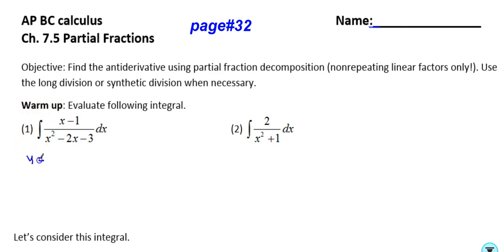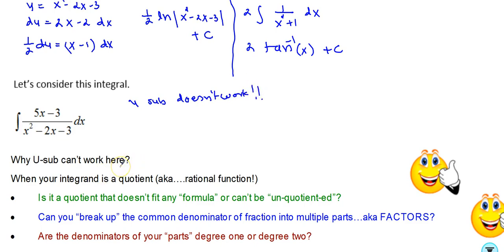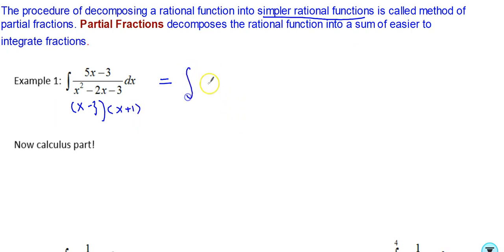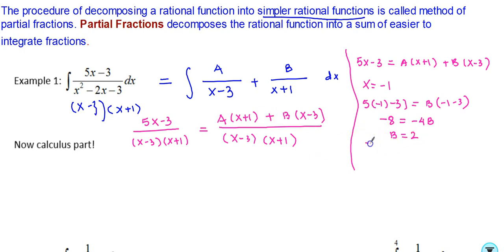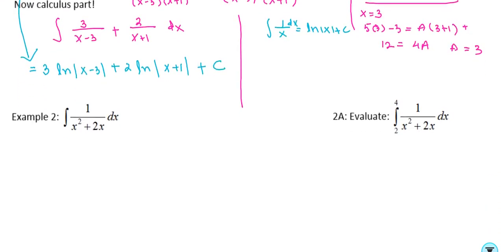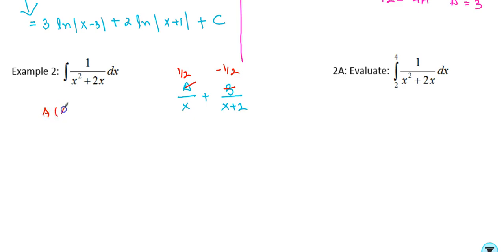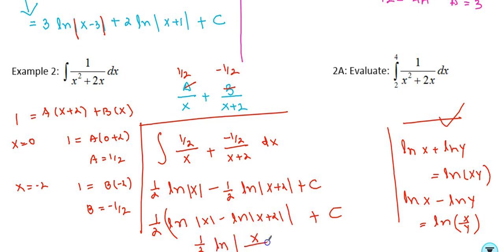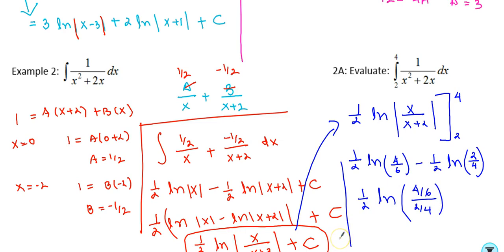Unit 6 Integration using PFD